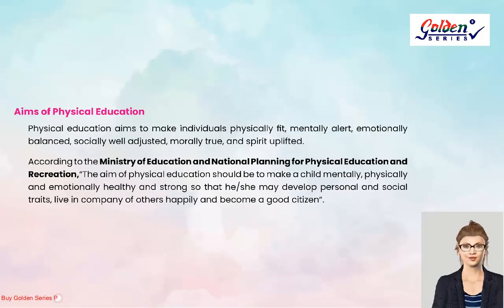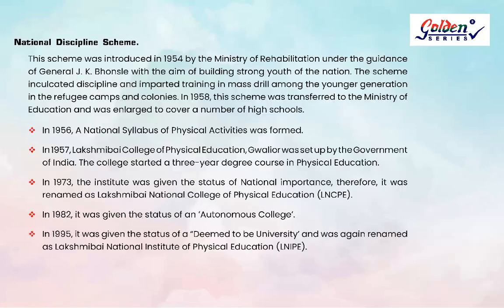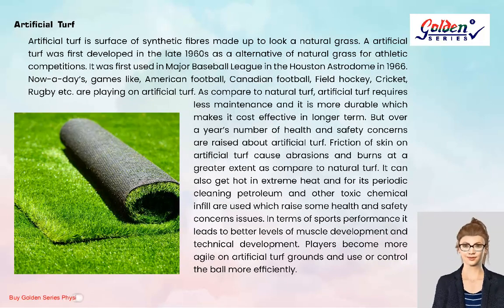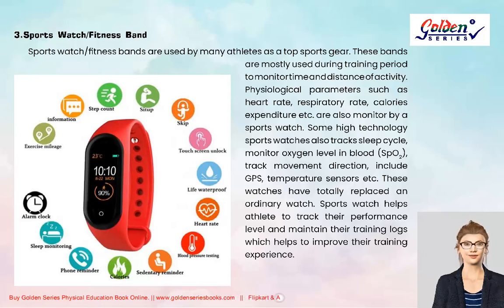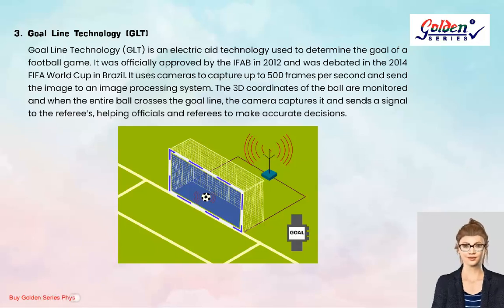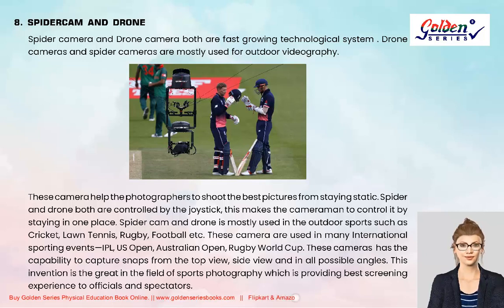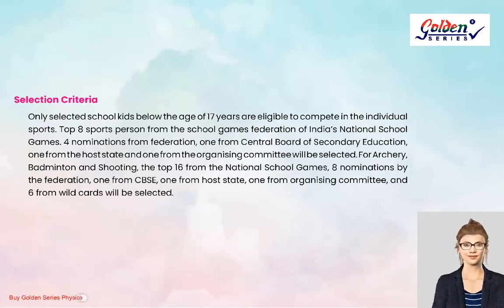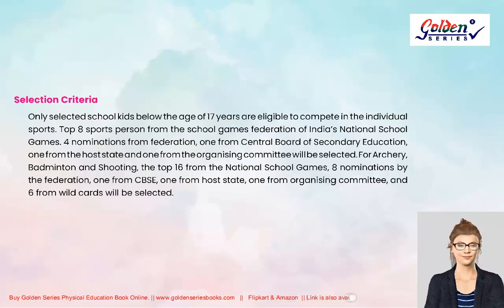Changing Trends and Career in Physical Education | Class 11 | Golden Series | Chapter 1 | 2023-24 PE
Physical Education - Unit 1 : Changing Trends and Career in Physical Education | CBSE Class 11th 2023-24 | Golden Series | Health & Physical Education 11